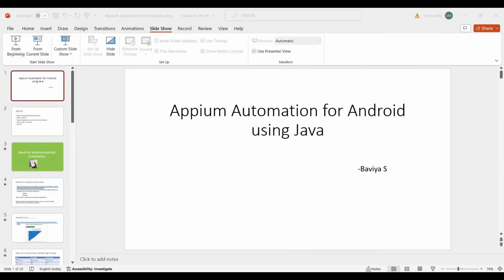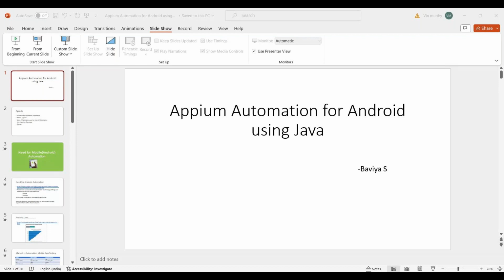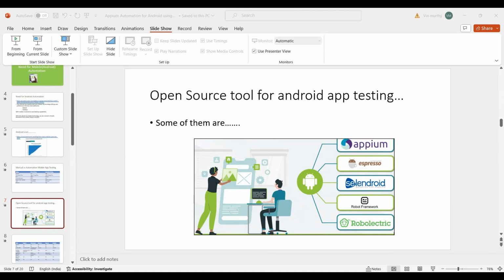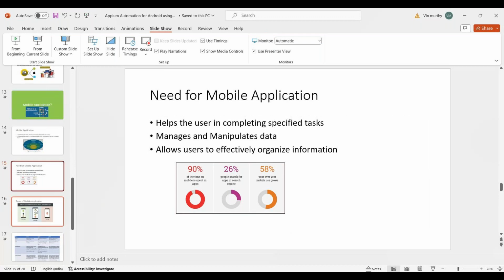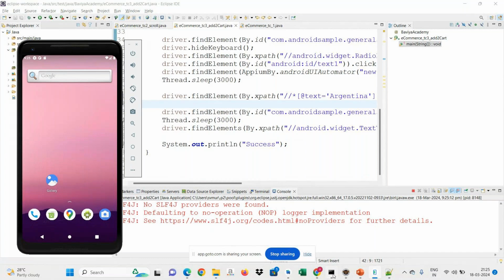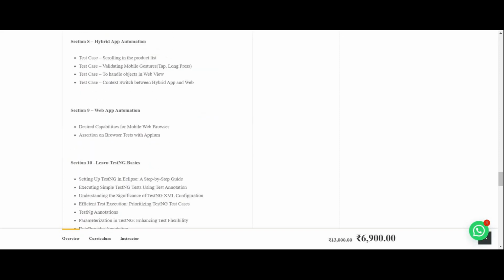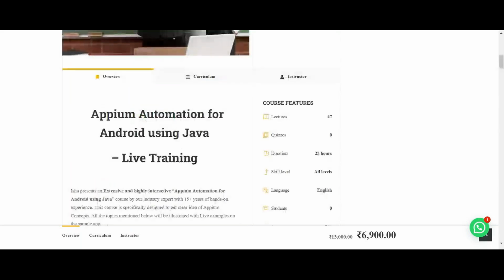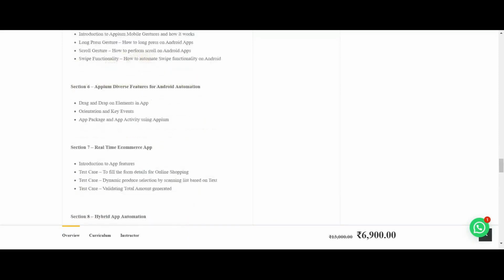Appium Automation for Android using Java Demo. Pls call or whatsapp us on +91-8019952427 to enroll.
Appium Automation for Android using Java Demo on 18th March 2024.

2) Cloud Performance Engineering in DevOps - Core to Master Level

9) SAPGUI protocol - Performance Testing for SAP applications Using LoadRunner